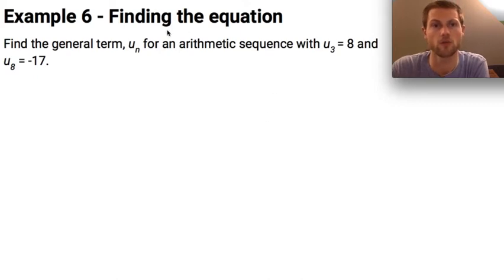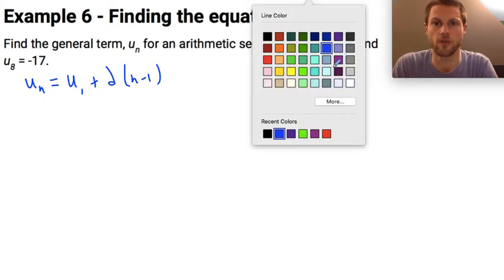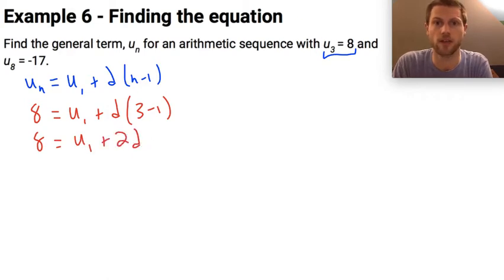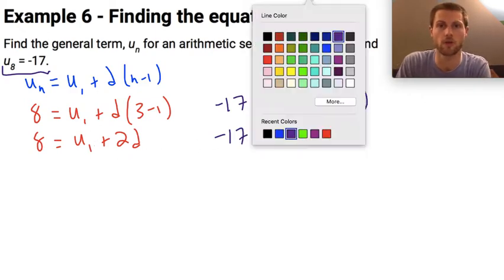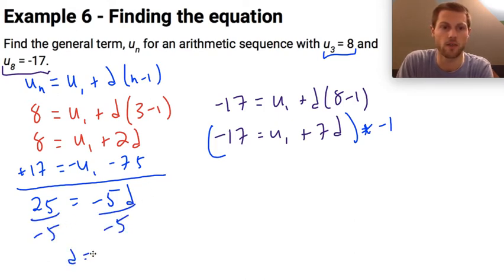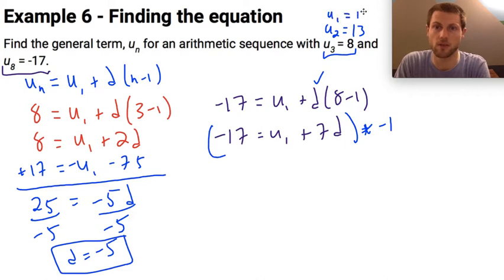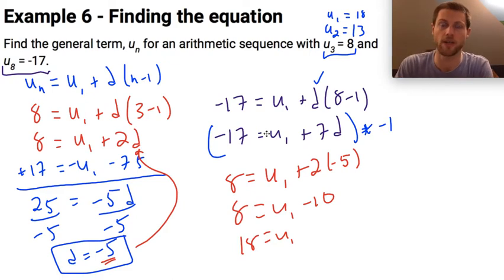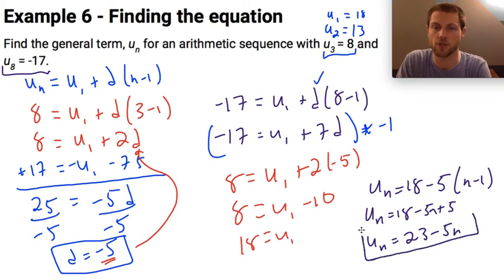Findind the equation of an arithmetic sequence